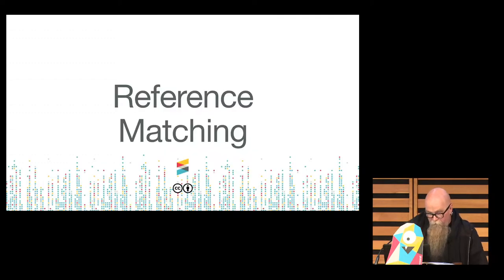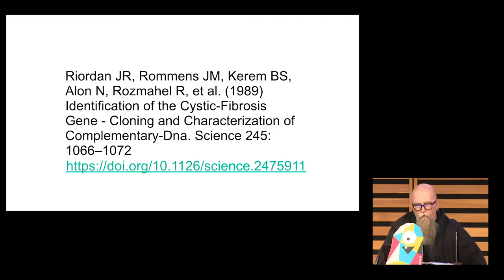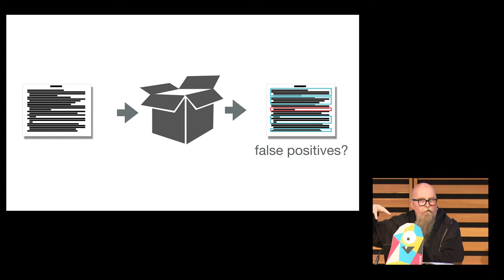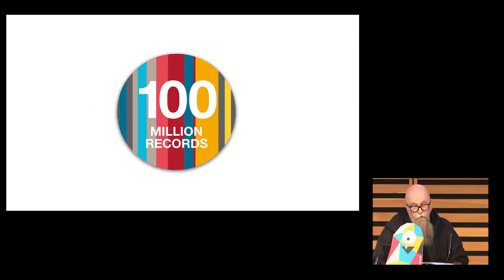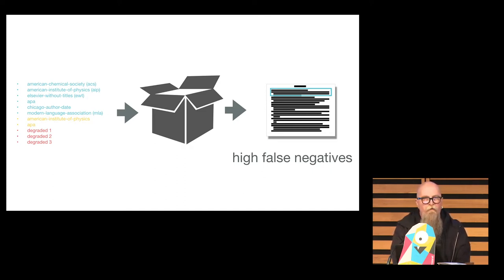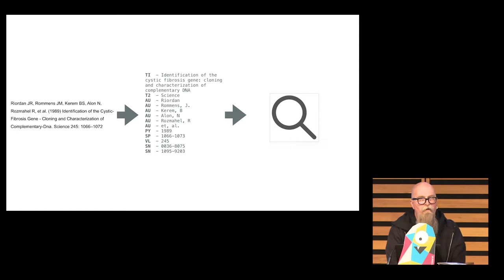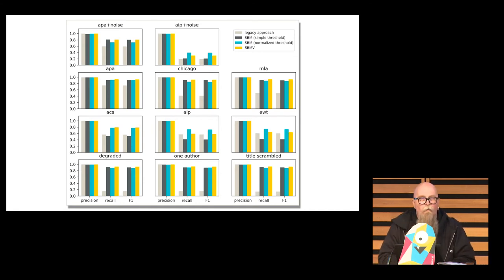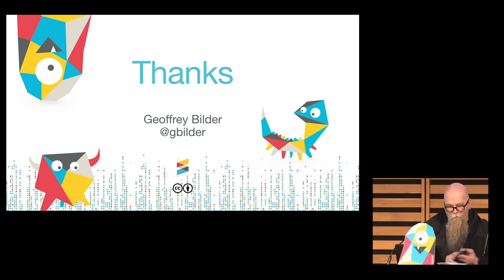Geoffrey Bilder, Crossref - Improving Reference Matching